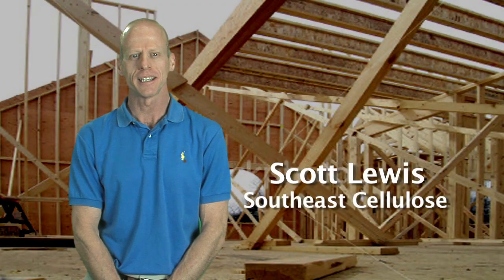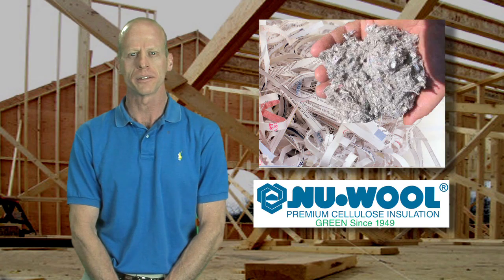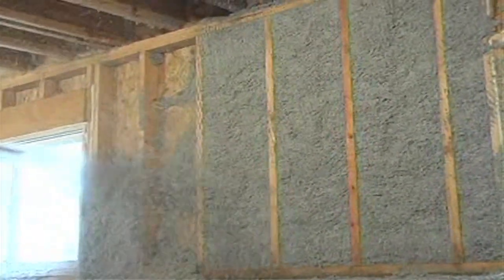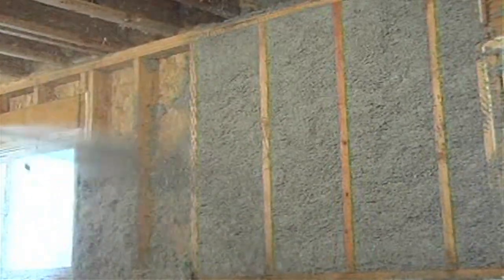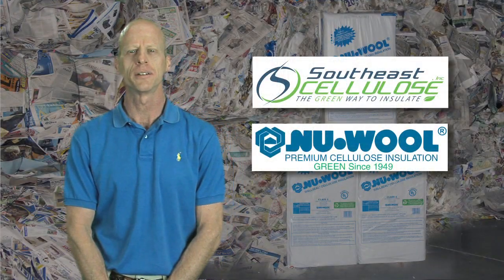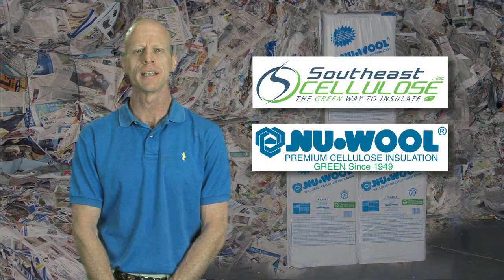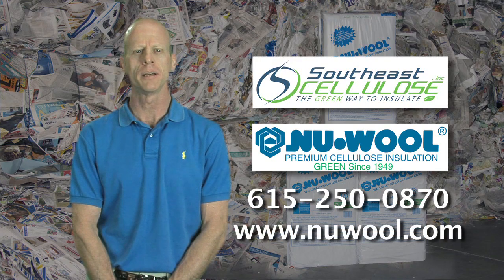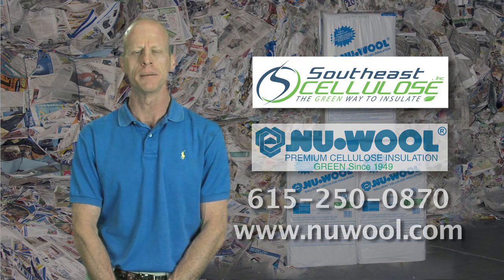How To Install Cellulose Insulation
Scott Lewis from Southeast Cellulose in Nashville, Tennessee, demonstrates an easy cellulose insulation process.